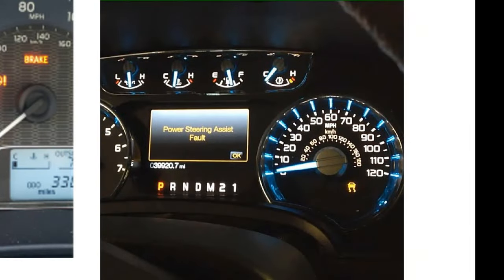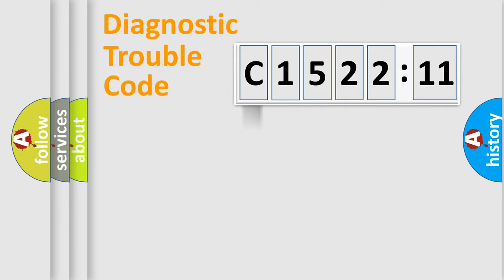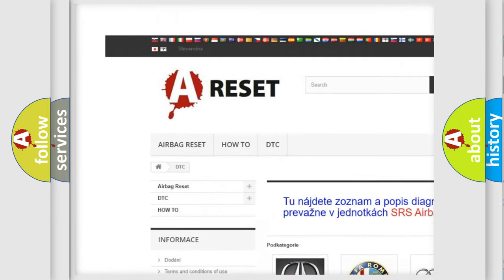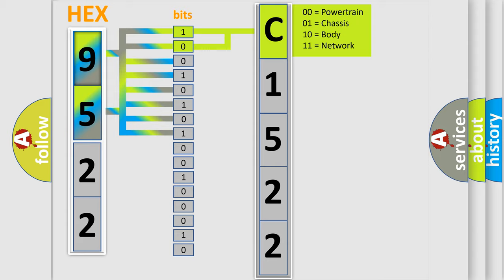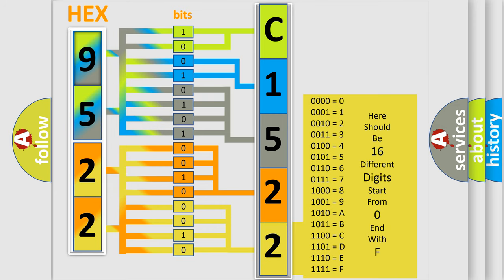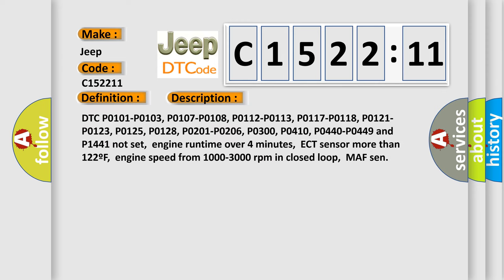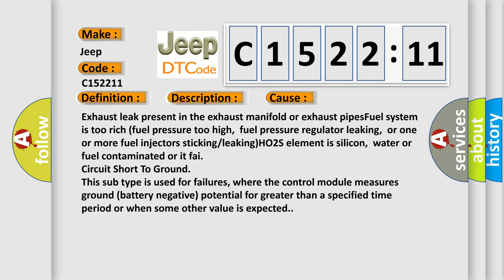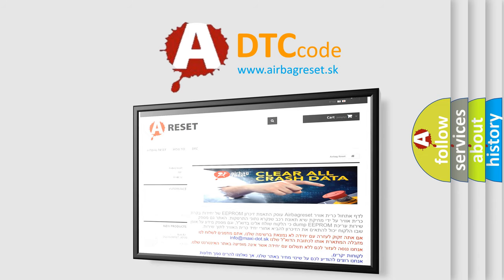DTC Jeep C1522-11 Short Explanation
Contents:
0:21 Basic DTC analysis according to OBD2 protocol standard.
1:48 Insight into programming
2:58 A diagnostically understandable description of the Diagnostic Trouble Code
3:05 Basic error definition

Make:
Jeep
Code:
C1522 11
Definition:
HO2S-21 (Bank 2 Sensor 1) Slow Response
Description:
DTC P0101-P0103, P0107-P0108, P0112-P0113, P0117-P0118, P0121-P0123, P0125, P0128, P0201-P0206, P0300, P0410, P0440-P0449 and P1441 not set,engine runtime over 4 minutes,ECT sensor more than 122ºF,engine speed from 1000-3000 rpm in closed loop,MAF sen
Cause:
Exhaust leak present in the exhaust manifold or exhaust pipesFuel system is too rich (fuel pressure too high,fuel pressure regulator leaking,or one or more fuel injectors sticking or leaking)HO2S element is silicon,water or fuel contaminated or it fai
Failure Type: